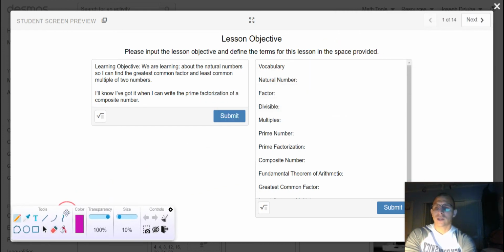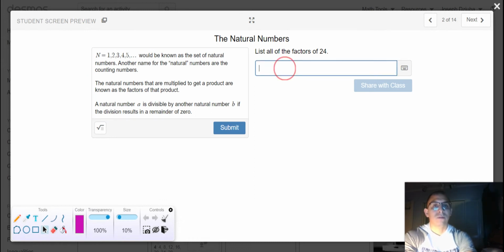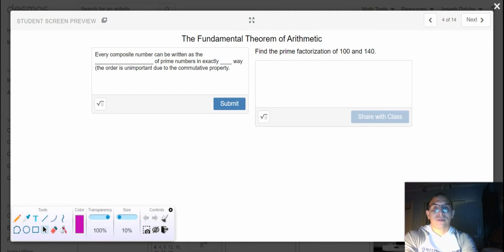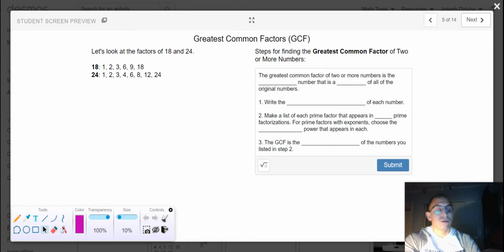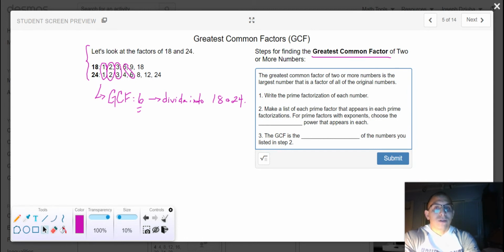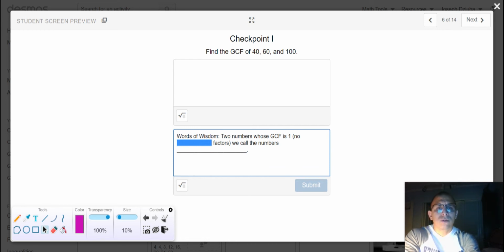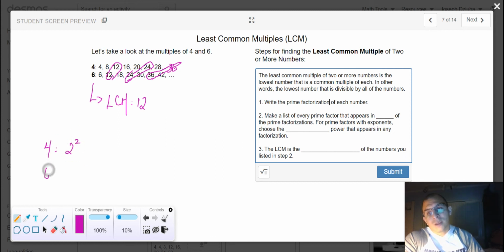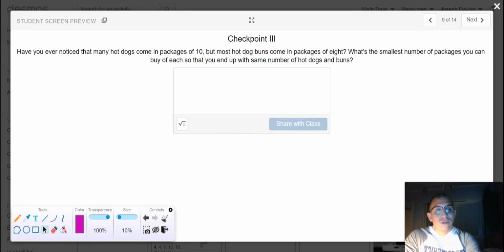Unit 5, Lesson 1: The Natural Numbers